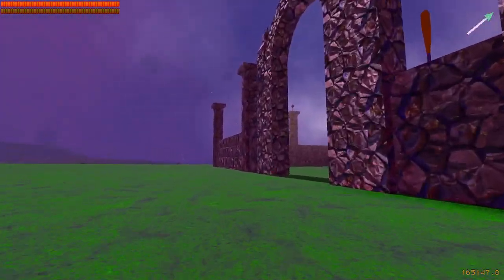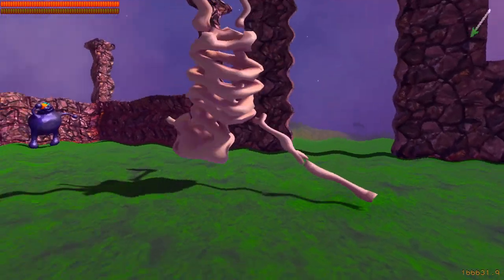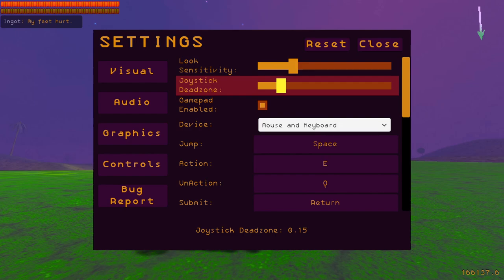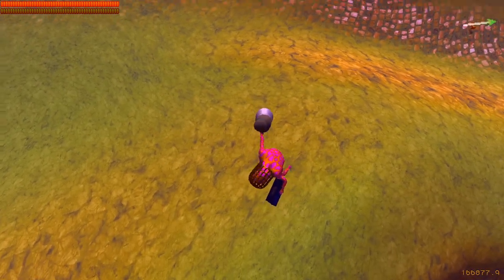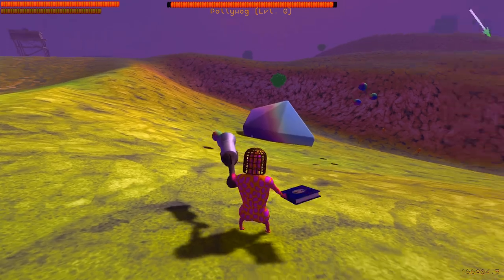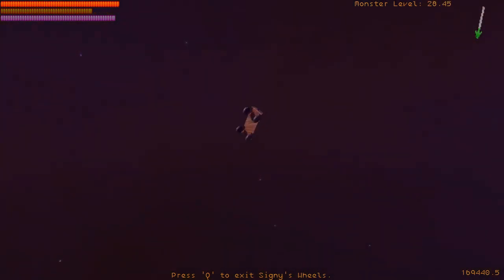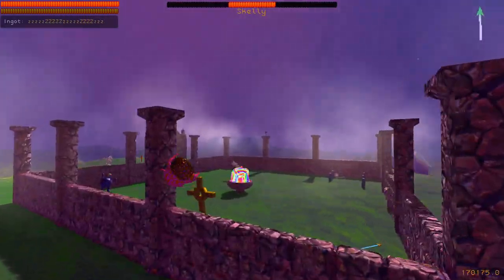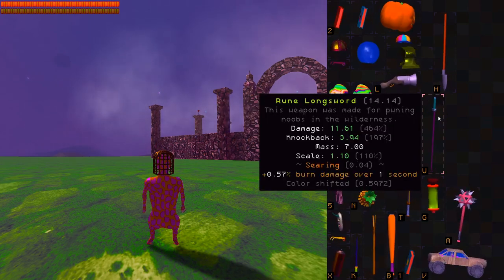Juice Galaxy 0.2.3 ~ First Person, Gamepad Support, and Rebindable Controls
I finally got around to implementing basic features you guys have been requesting since day 1, as well as some other fun things.

Let me know if you find any bugs because I changed a looOOt of old spaghetti code.